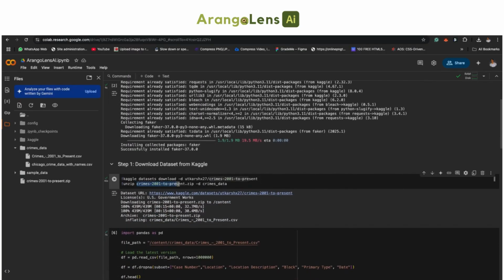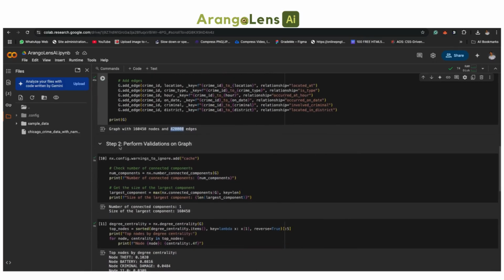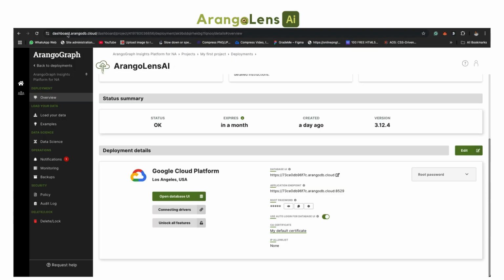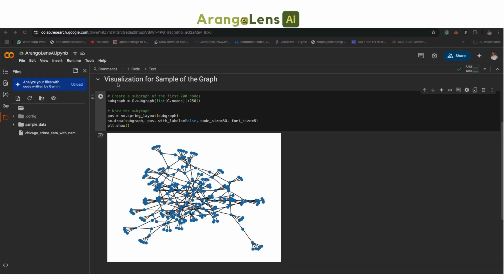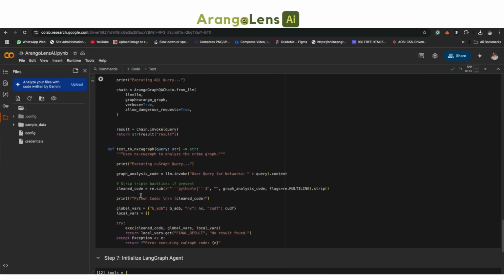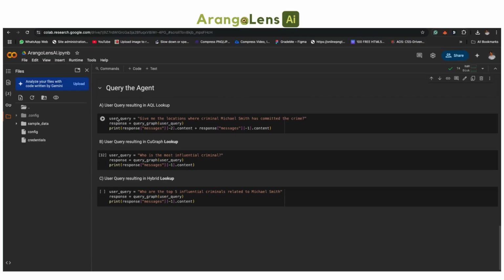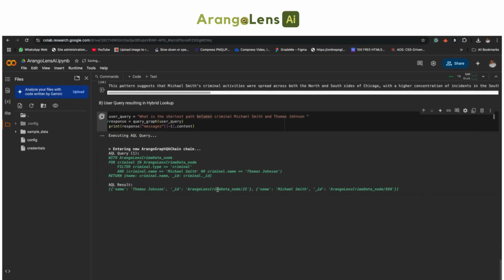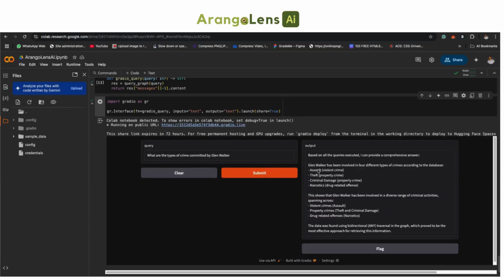ArangoLens AI - ArangoDB Hackathon 2025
0:00 Project Introduction
0:10 Who are We?
0:59 Dataset and Business Problem
1:38 Converting Data to Graph
3:14 Persisting Data in ArangoDB
4:06 ArangoDB Database UI
5:13 Graph Visualization
5:37 LangGraph Agent Implementation
7:31 AQL Query
8:34 Hybrid Query
9:50 Gradio UI